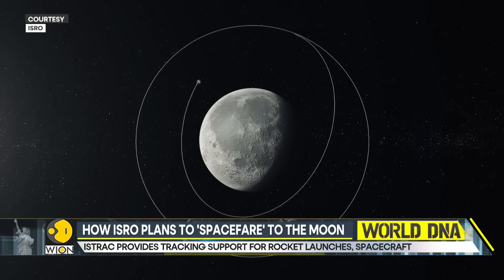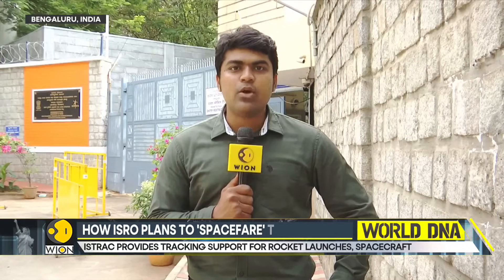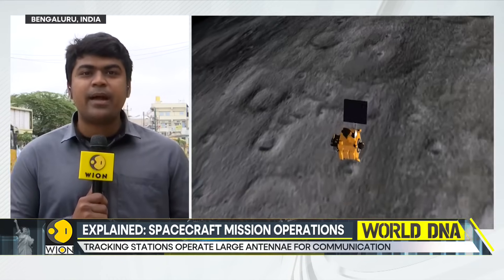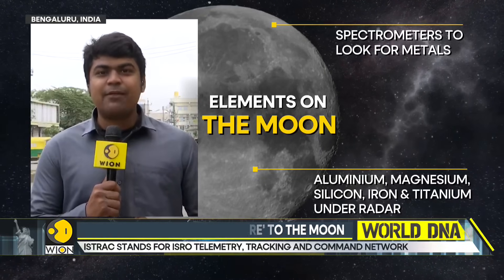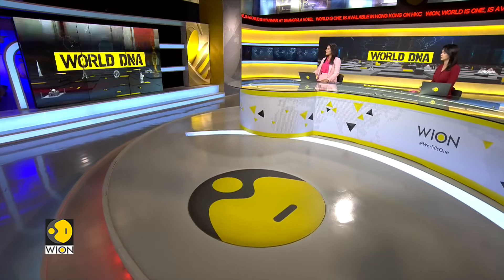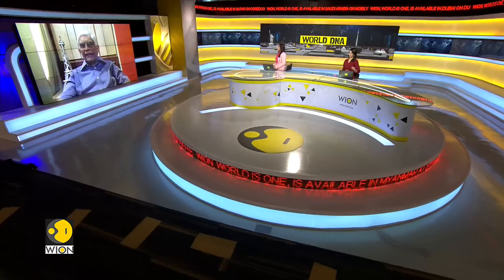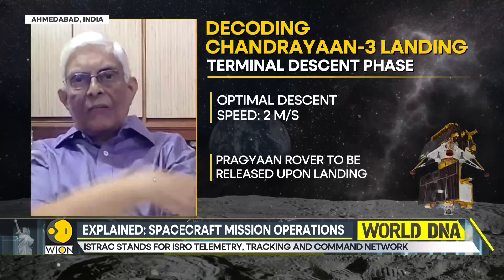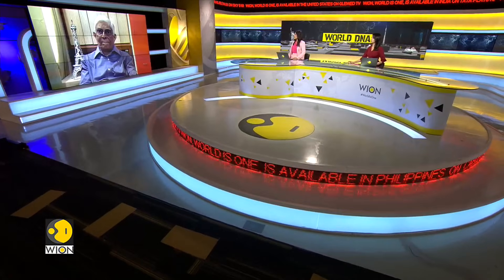Steering Chandrayaan-3 to the moon | World DNA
India's Chandrayaan-3 mission is progressing slowly for a lunar touchdown at 6pm IST on the 23rd of August. The LVM3 rocket pushed the Chandrayaan-3 into space. Now within hours from landing let's understand the science behind such precise travel.